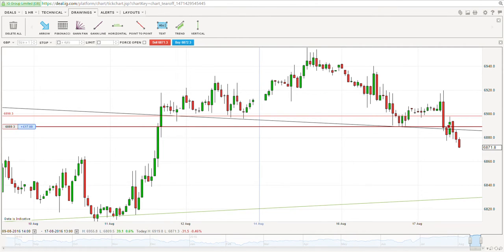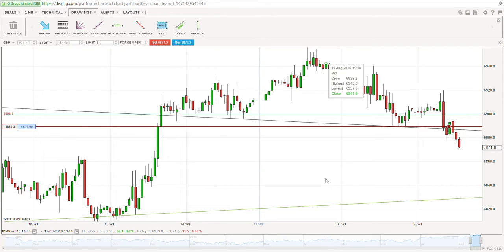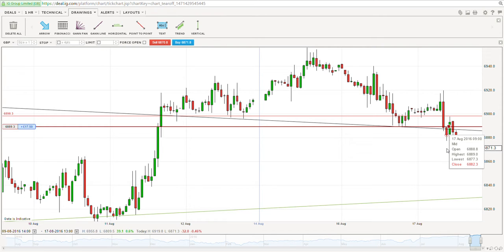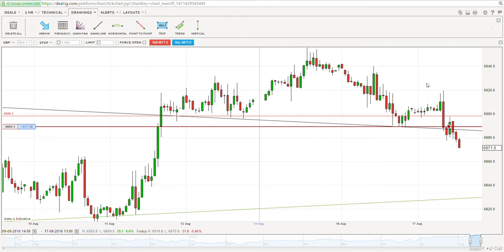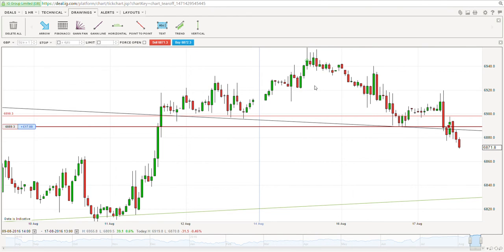Chart Patterns: Live Example - Head & Shoulders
How to trade a head and shoulders chart pattern.  Watch as I trade it live!